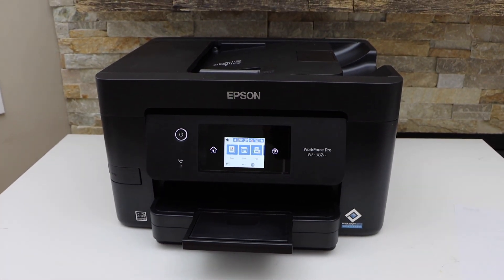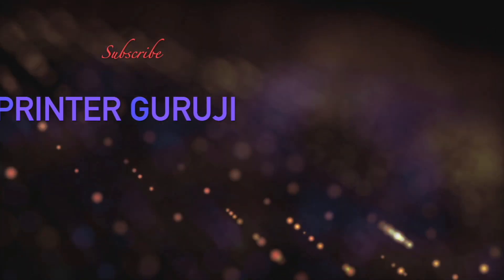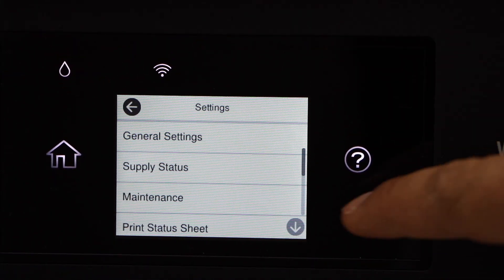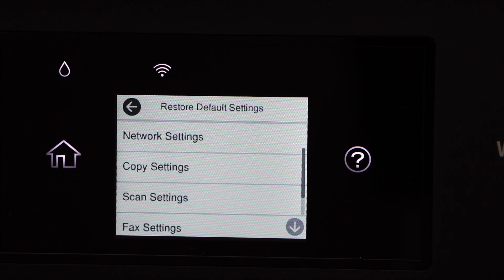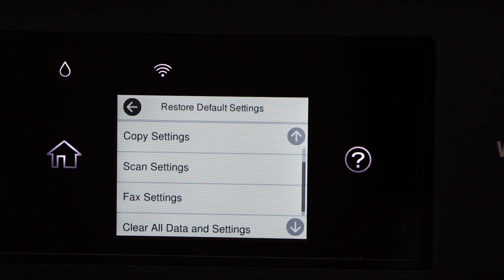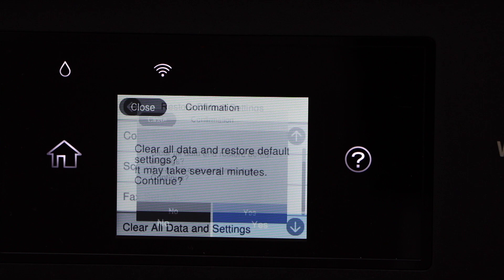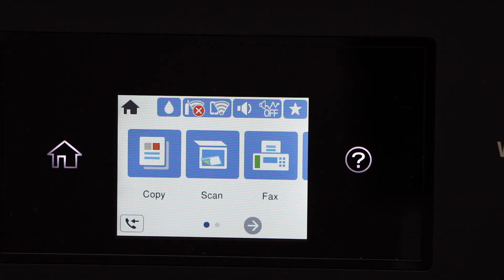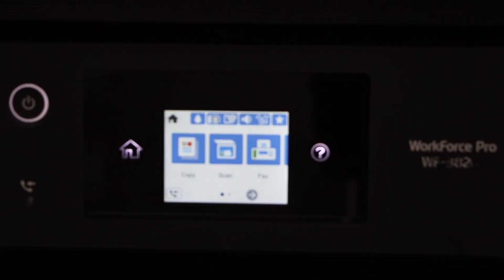Epson WorkForce Pro WF-3823 Reset To Factory Defaults.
This video reviews how to reset to factory defaults to the Epson WorkForce Pro WF-3823 Wireless printer.